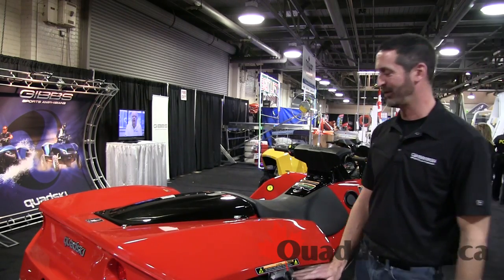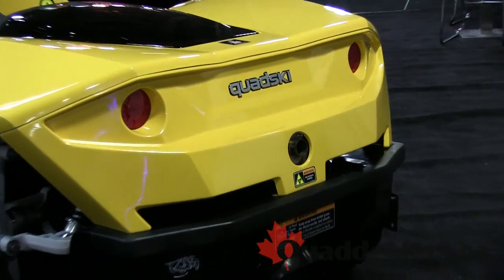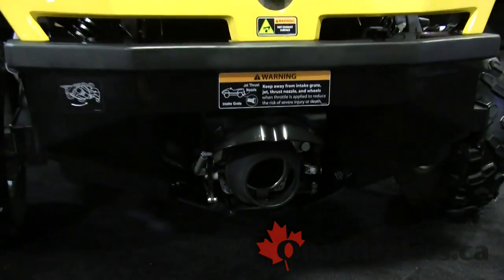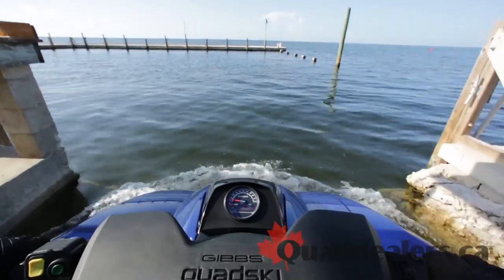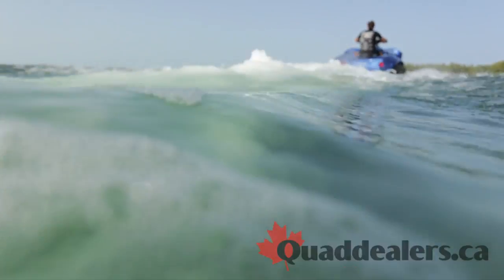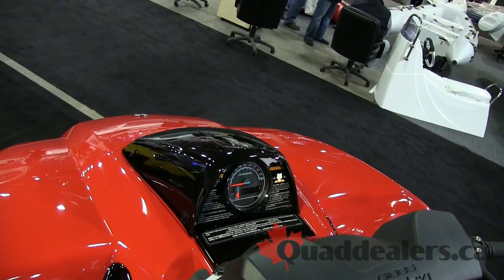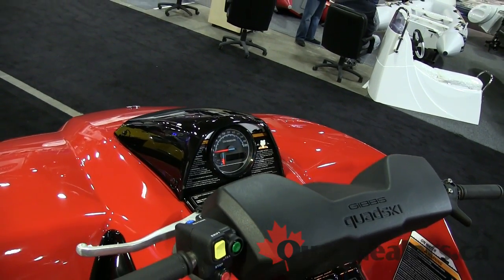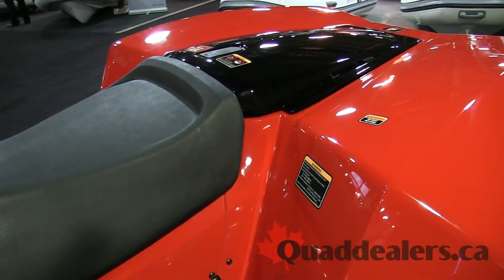Quadski Gibbs Sports Amphibians Overview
gets an up close look at the Quadski from Gibbs Sports Amphibians. ATV and personal watercraft in one machine, allowing you to travel on both land and water at 45 mph! Powered by BMW engine.